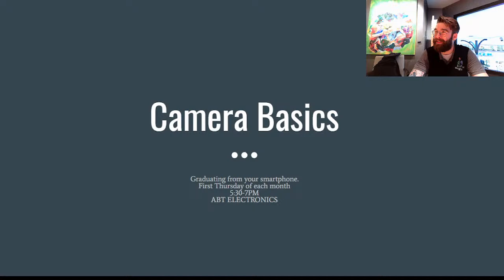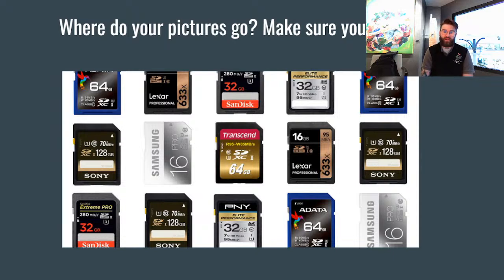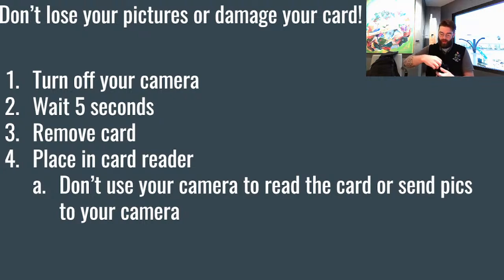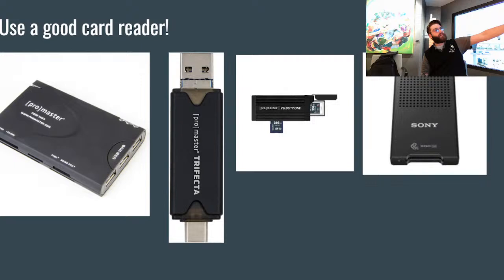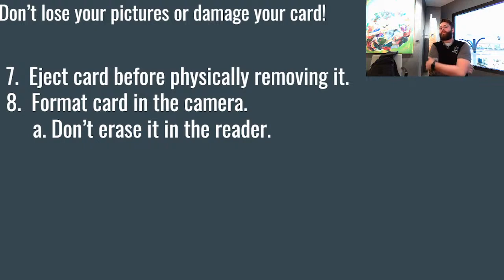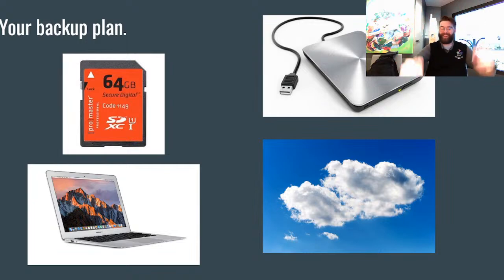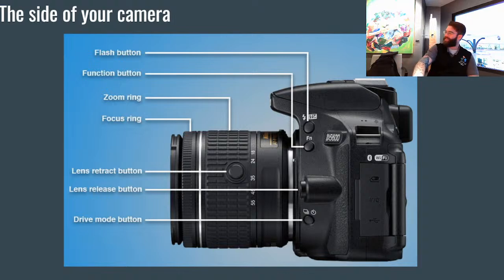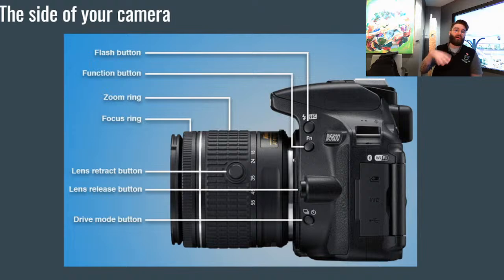Camera Basics 1/6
Camera basics, we will cover how to shoot through your photos to take clean and sharp images all in the automatic setting. New to Camera's? This is the class for you!